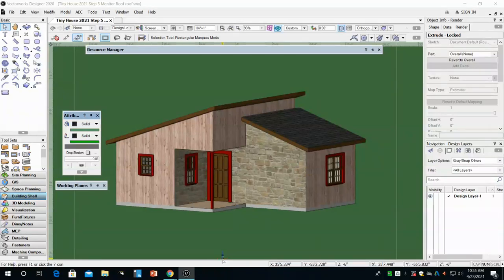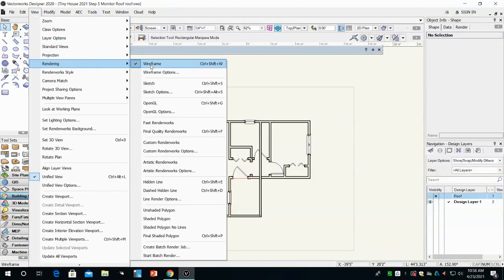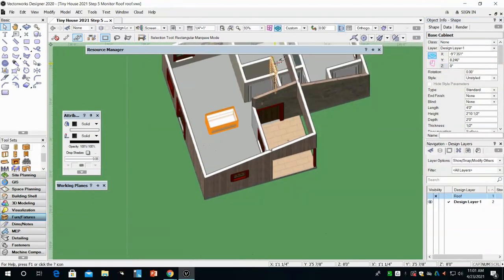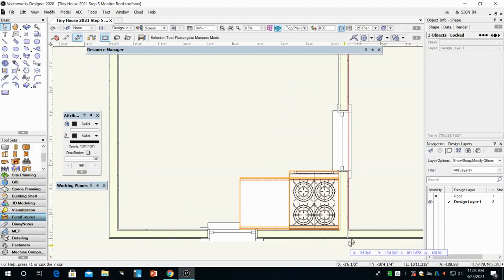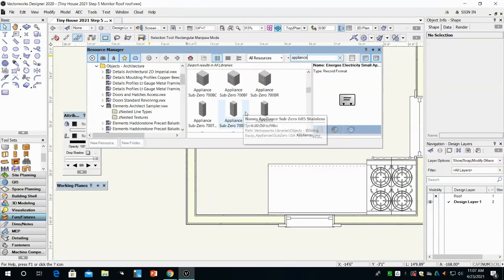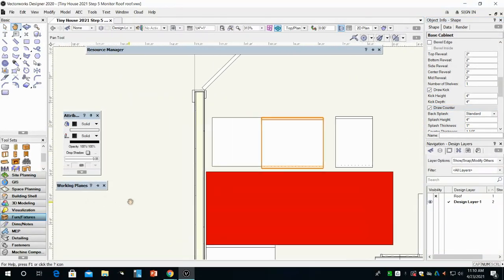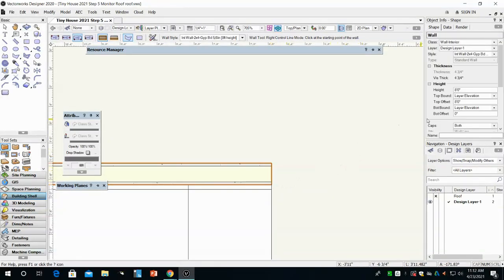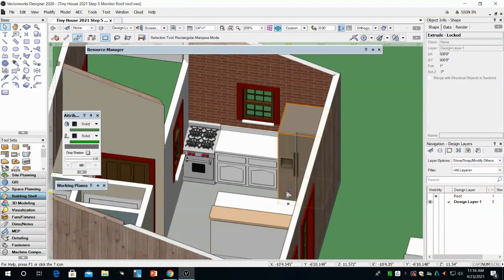Tiny House Part 7 Kitchen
Adding the Kitchen.